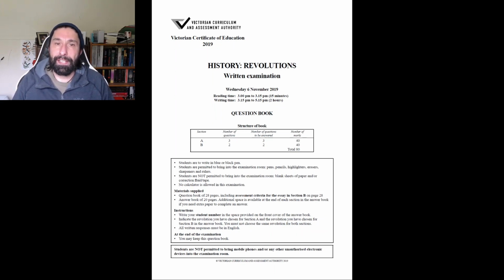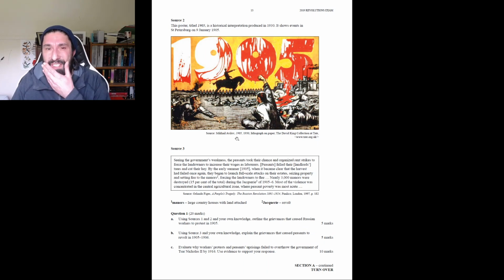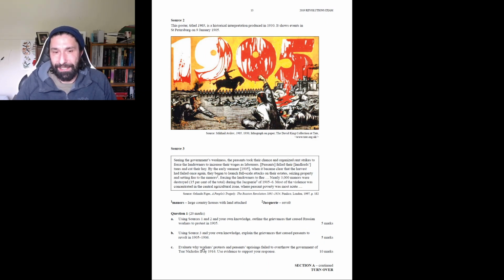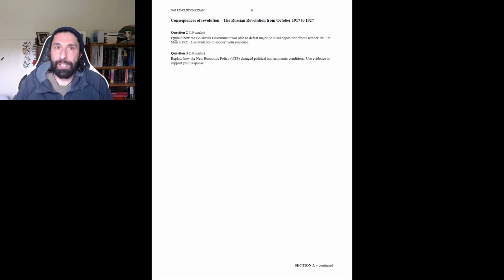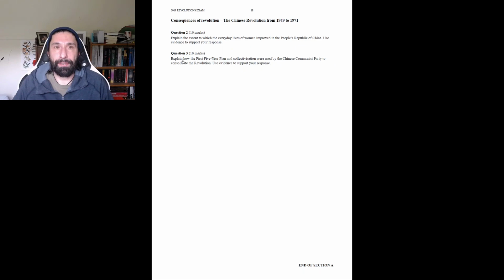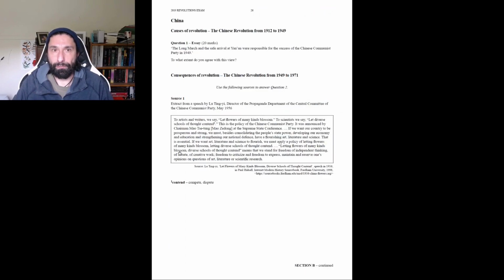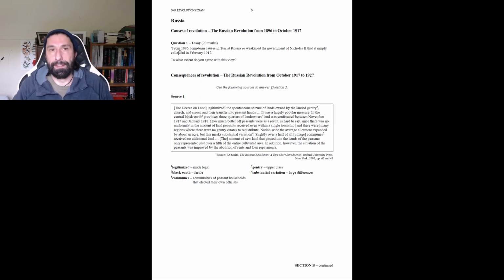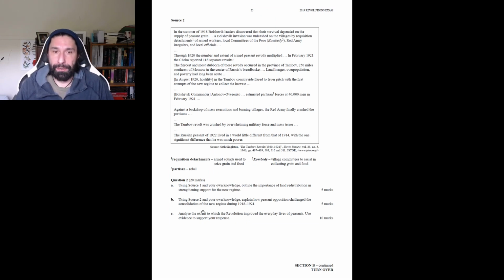Guide to the 2019 VCE Revolutions Exam